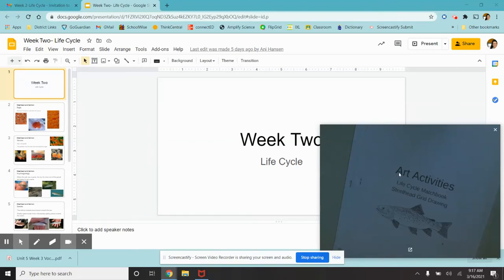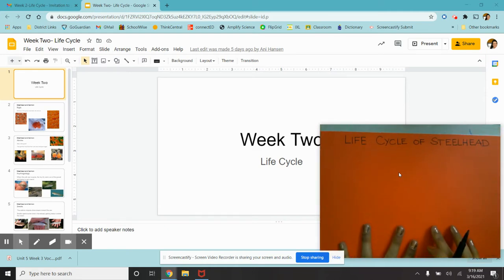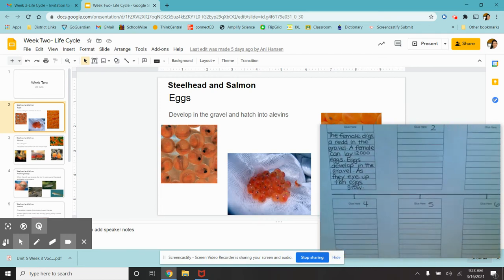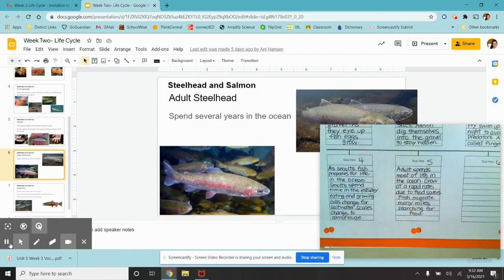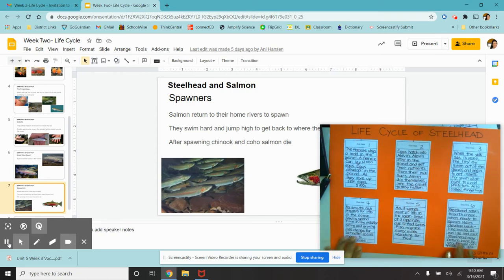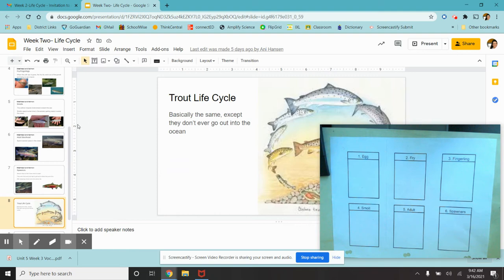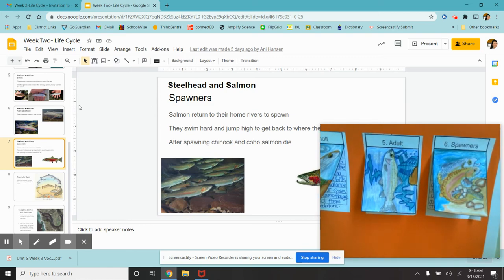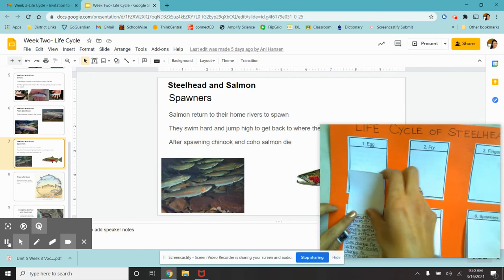Life Cycle Steelhead Art